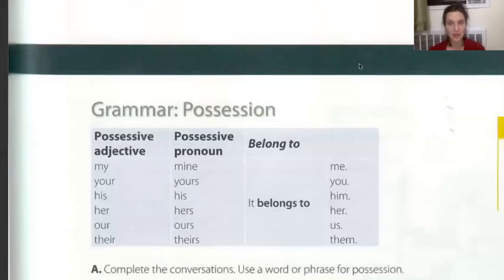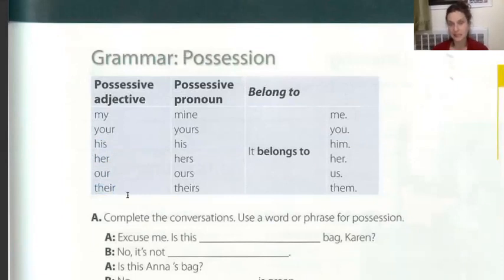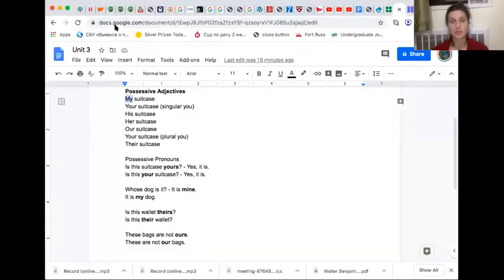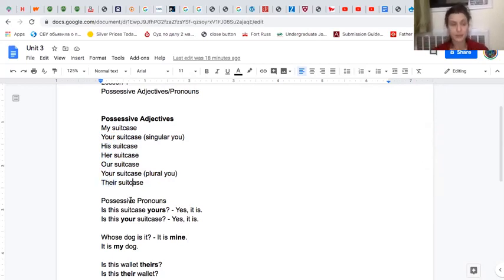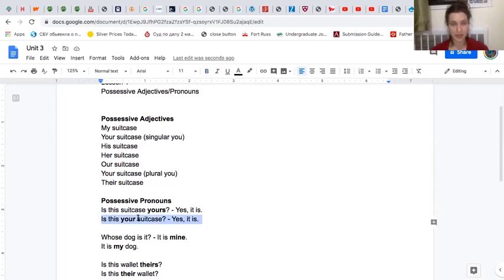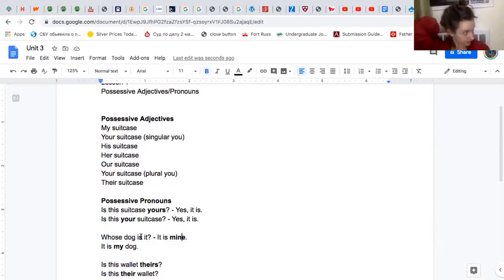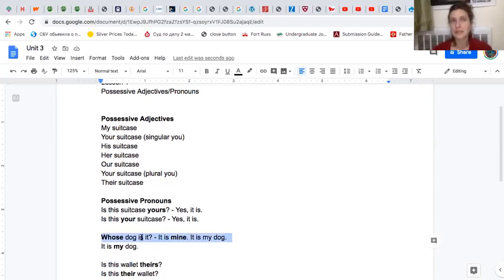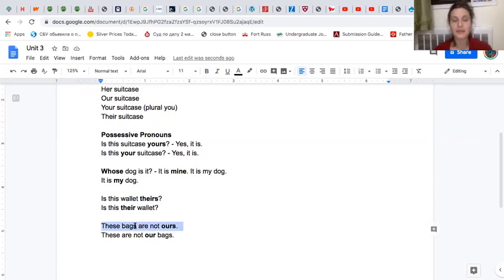Unit 3, Lesson 1, Part 2